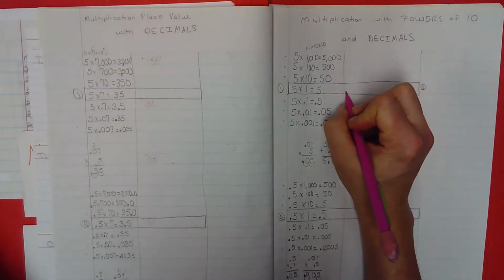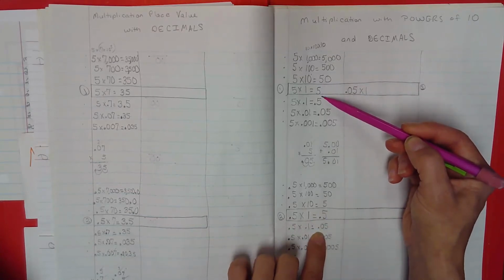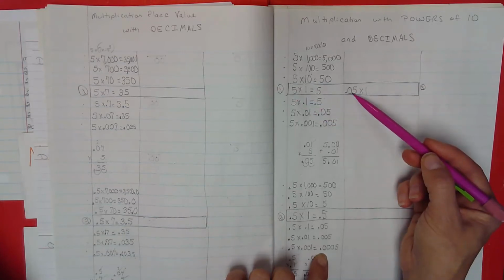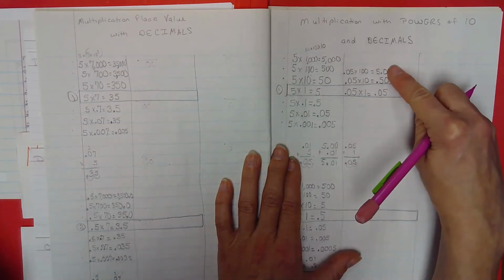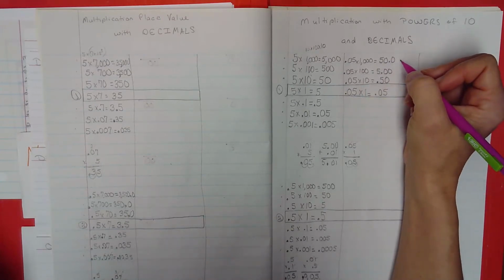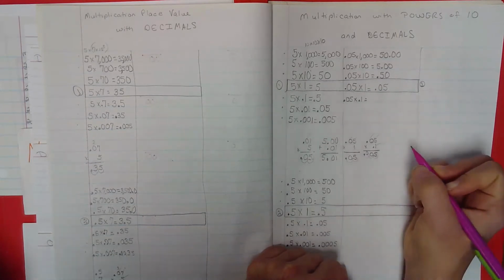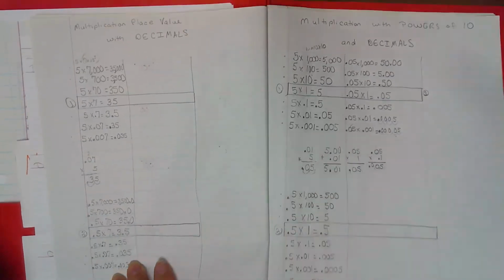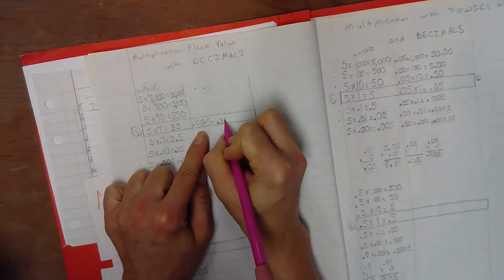multiplying decimals 3 patterns in folder